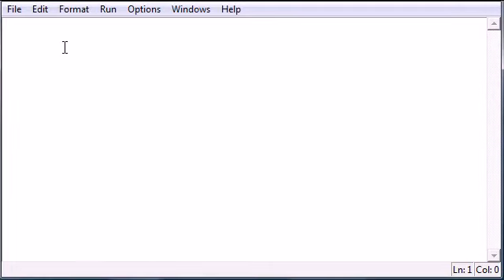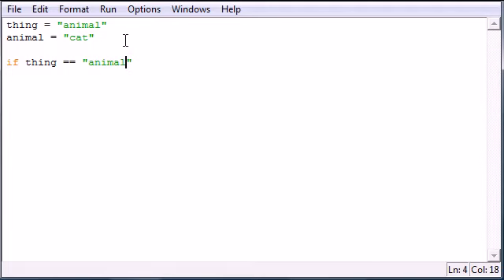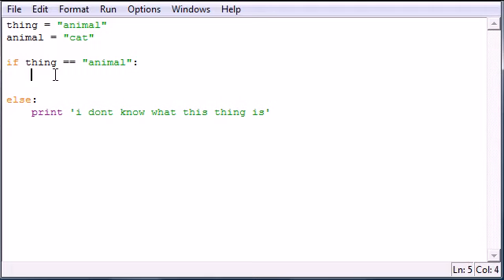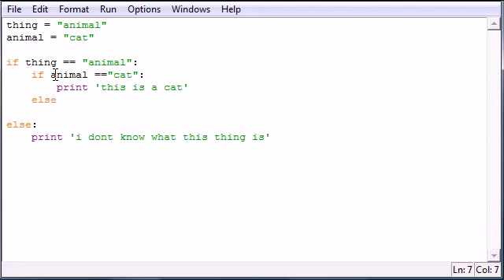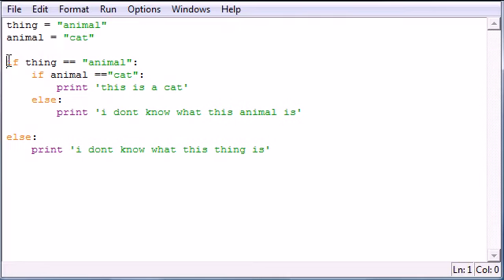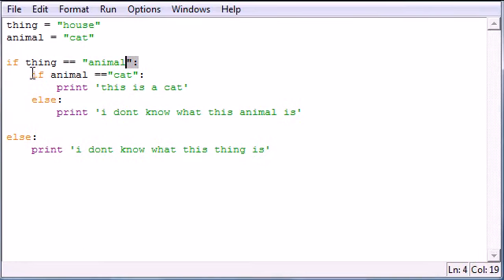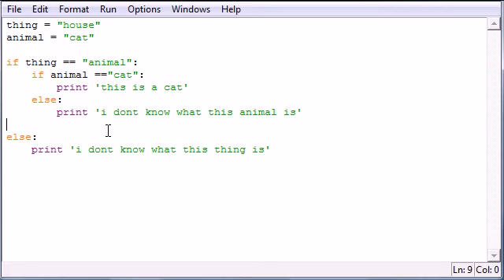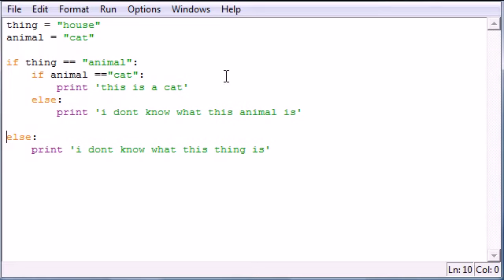Programming Python Tutorial 22 Nesting Statements